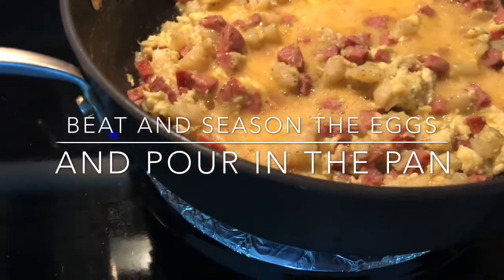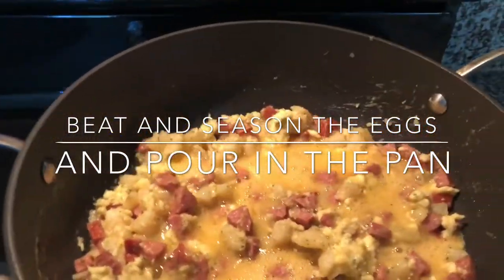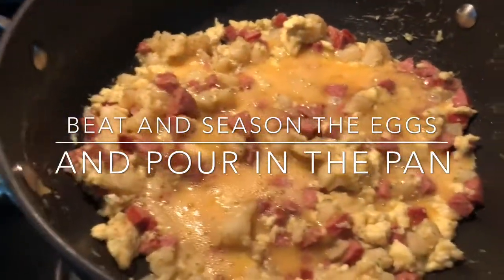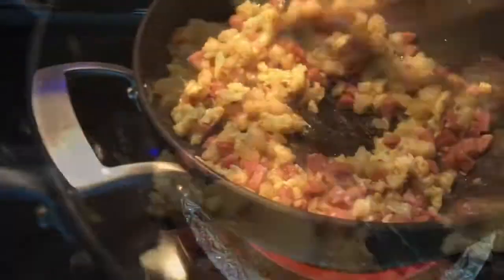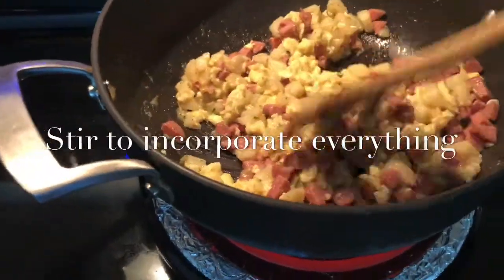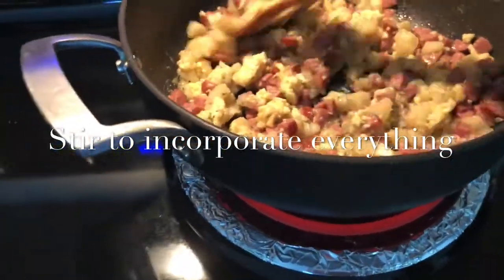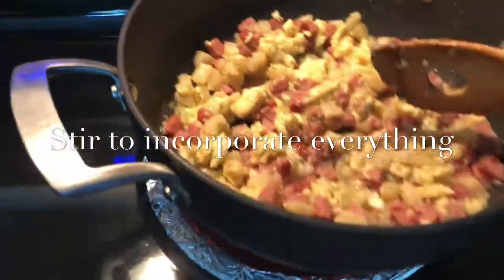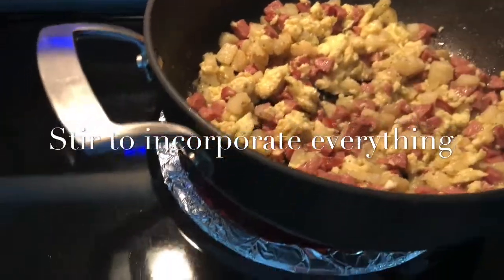Simple Breakfast Burritos | Gemma Beran Baham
I love them with my coffee. See in my video how I cook it. And enjoy yours after!